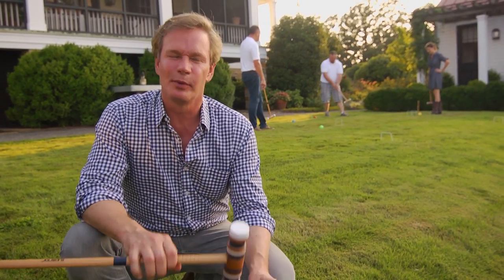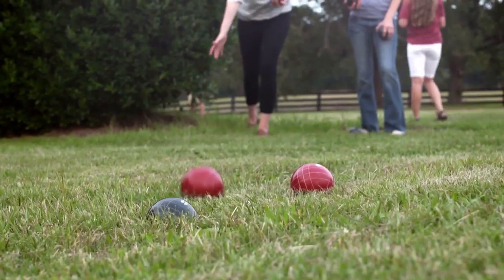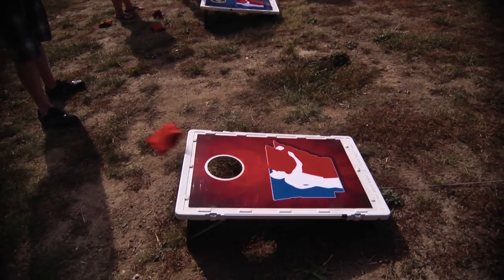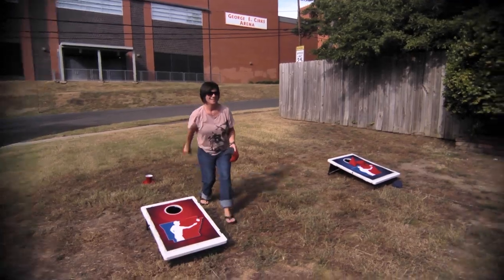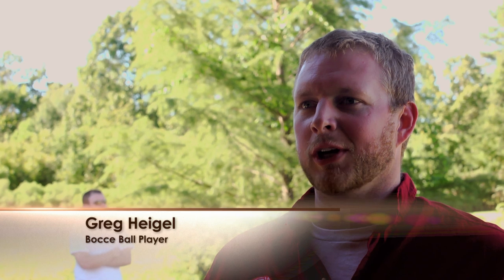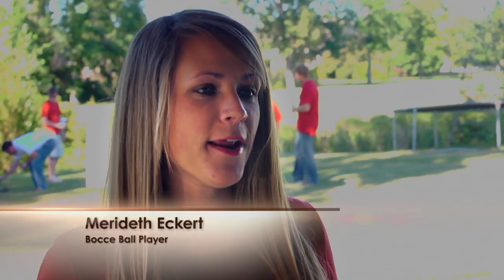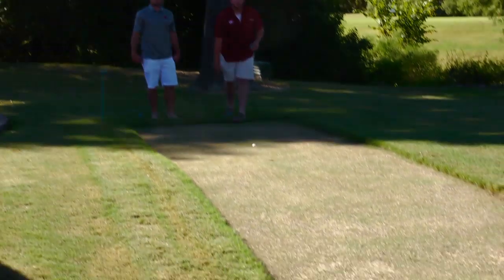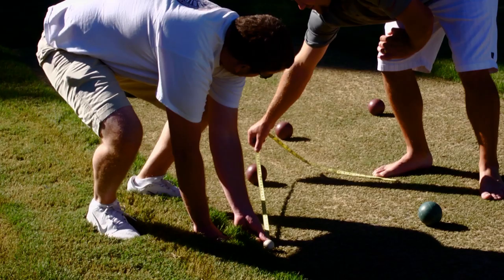Lawn Games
Horse shoes, baggo, and bocci ball are a few games that are fun to play outdoors. Learn the how-tos and the why-fors about each of these games in this video.